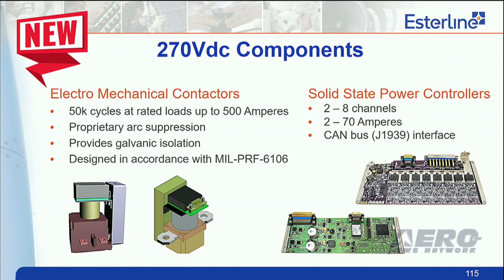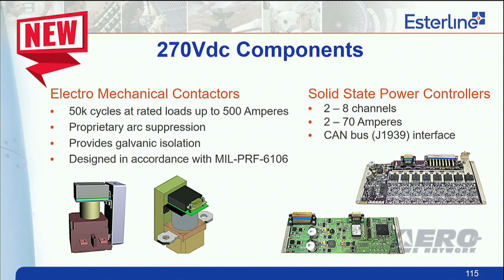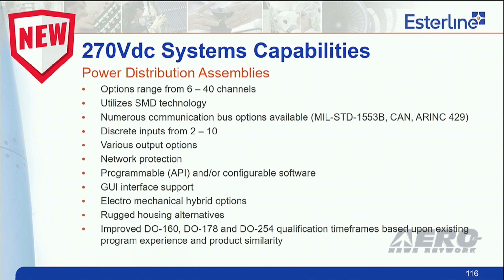Aero-TV: Esterline - AEA 2018 New Product Introduction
ANN Again Partners With The Aircraft Electronics Association To Bring You The 2018 New Product Introduction Session... LIVE!

Aero-TV presents Esterline at the AEA New Product Introductions on March 26, 2018, during the official opening of the 61st annual Aircraft Electronics Association International Convention & Trade Show in Las Vegas, Nevada. The video was recorded and produced by the Aero-News Network. For ten consecutive years, the Aero-News Network has been privileged to work alongside the staff of the AEA in order to bring the aviation world the info, excitement, and critical news of interest to aviators and other aviation professionals the world over.

ANN thanks the AEA staff for their professionalism and partnership and also thanks to Avidyne, Aspen Avionics, Airtext, Mid-Continent Instruments & Avionics, Daher, Concorde Battery, Hartzell Propellor, Sandia Aerospace, The Airplane Factory, and Sonex Aircraft for their generous support of these very exciting productions.